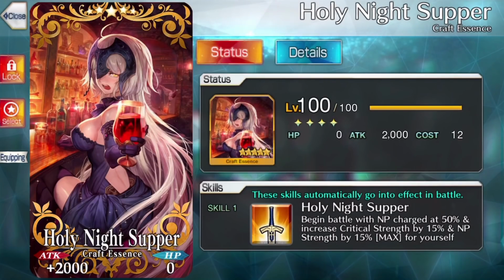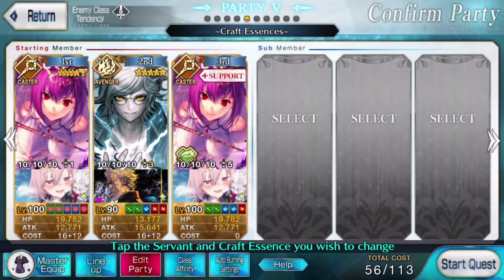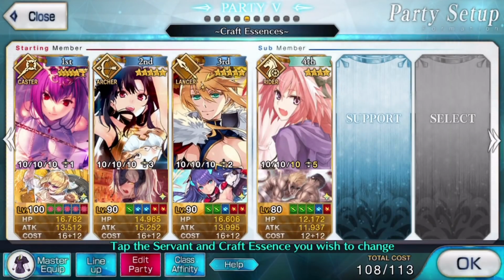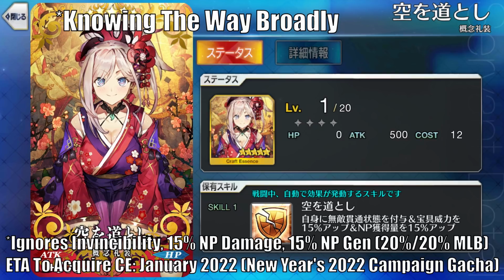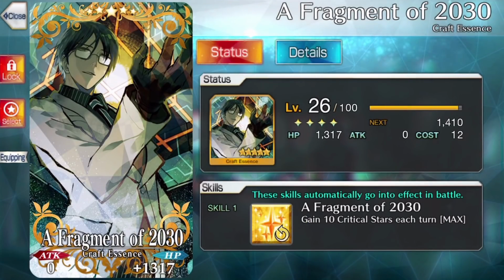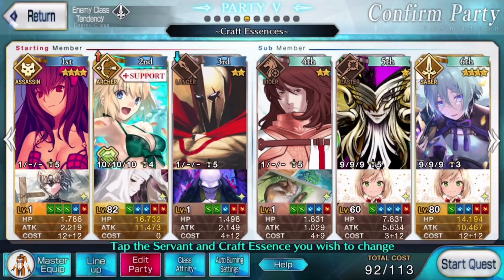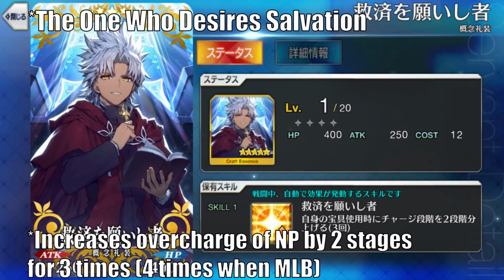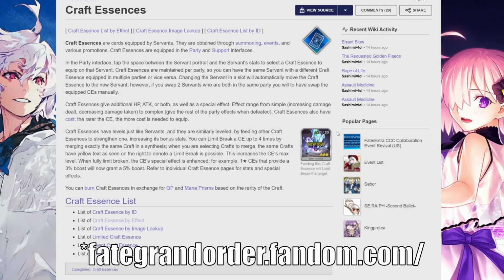Craft Essence Priorities Explained - Leveling Strategy, Roll Targets, and More!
Today we're talking Craft Essences! Explaining which ones to target for leveling, the strategy of how to use some, and the types you should keep your eyes out for roll targets.  Hopefully this guide gives you insight into the needs of your account.  While these videos are meant to be shorter and not cover every single possibility out there, this one got kind of lengthy, but if you have questions feel free to ask!

Once again I've time stamped this for your pleasure to let you guys jump to relevant sections. Hope you enjoy it and please look forward to more in the future!

0:00 Importance/Priorities of Craft Essences
4:37 Starting Charge CEs
7:22 50% Hybrid CEs
9:08 Looping CEs
10:22 Invuln Pierce (Sure Hit)
11:29 Taunt CEs
12:40 Challenge Oriented CEs
20:14 My Personal Approach With Craft Essences
23:44 Conclusion

Credits:
Editing and Additional Recording: Maestrotaku

Socials: I stream weekdays at 7PM EST on twitch!
Discord (Be sure to assign a role in the role-request channel or it will kick you)